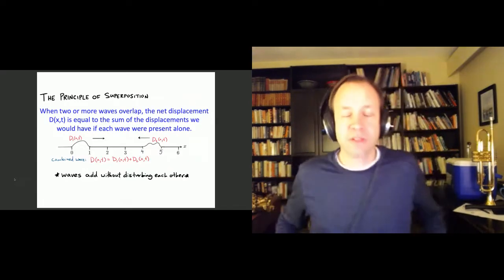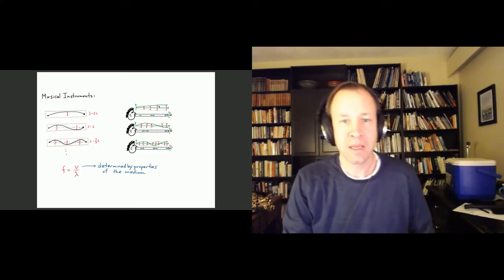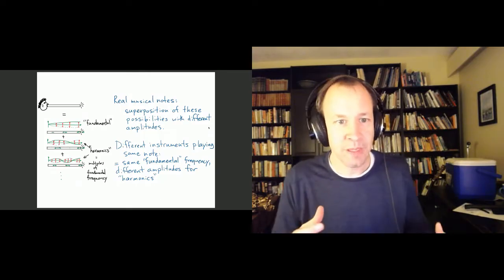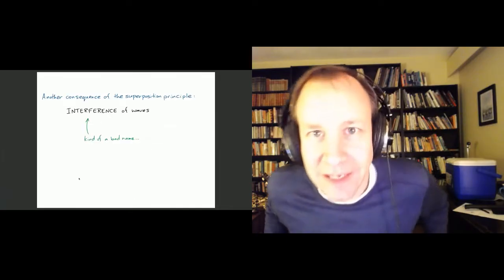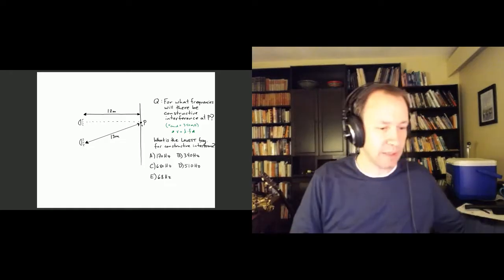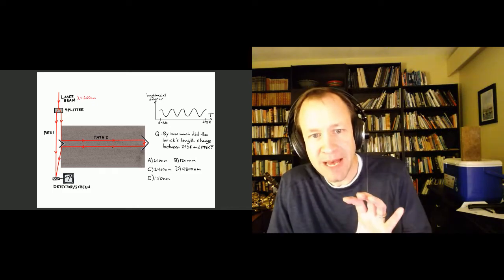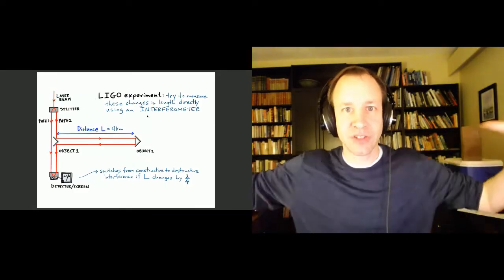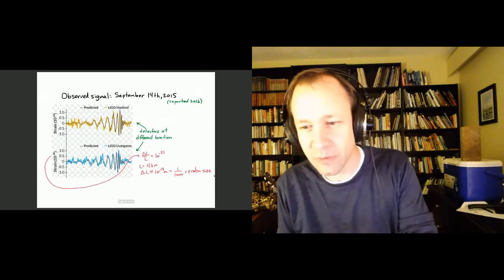Thermodynamics Oscillations and Waves 35: Applications: musical instruments and gravitational waves